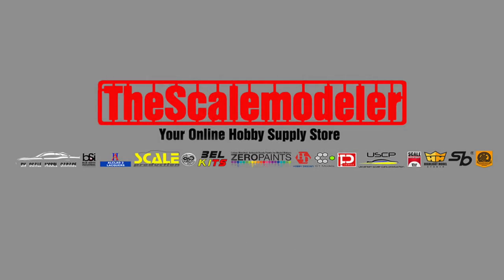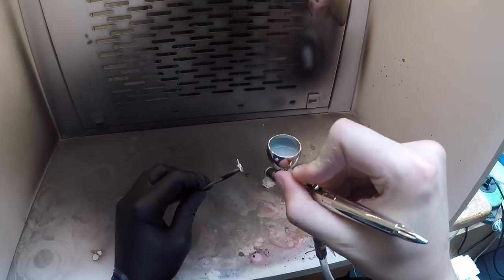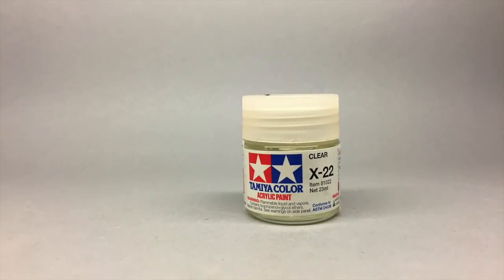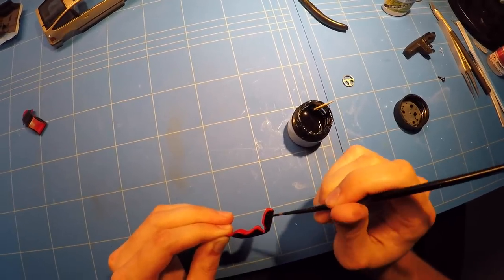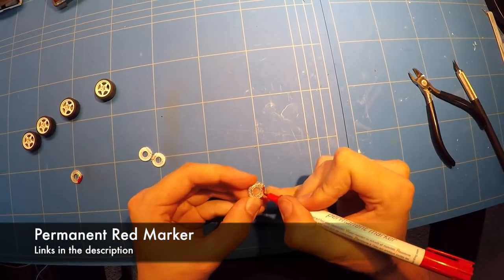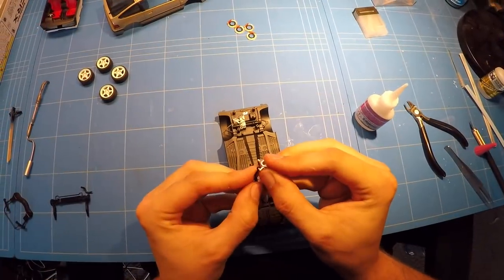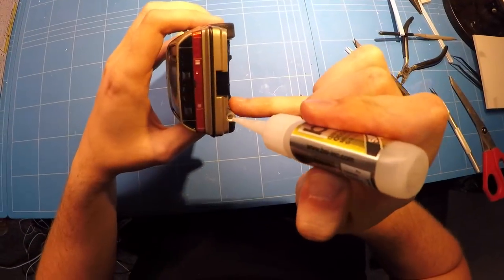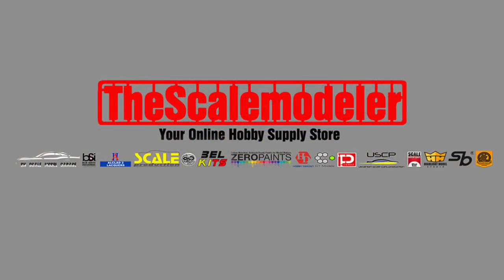Fujimi: Honda CR-X Cyber Sports Part 3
Links to the products i used bellow

✖ Shopping links for a lot of the tools i use:
My Workbench:

My airbrushes and setup:
1BAR(14PSI) of air pressure through the gun.

Camera Gear: